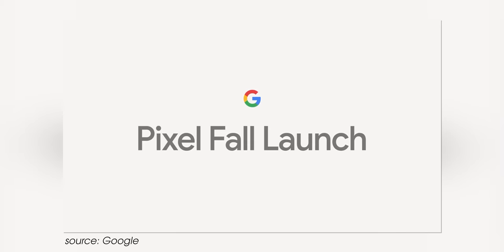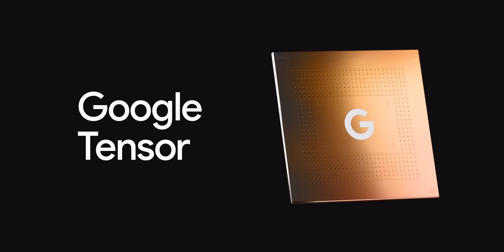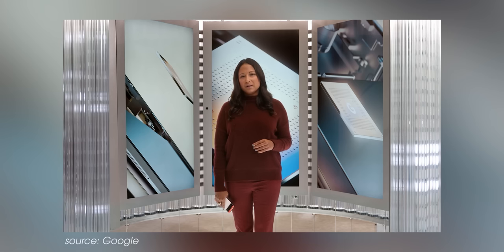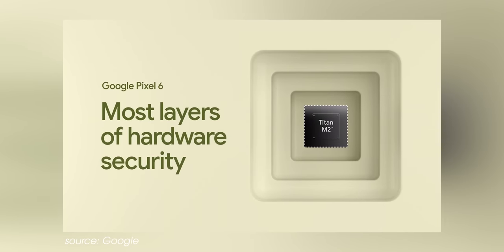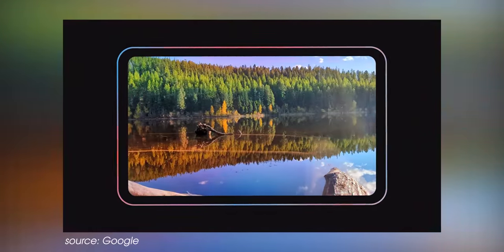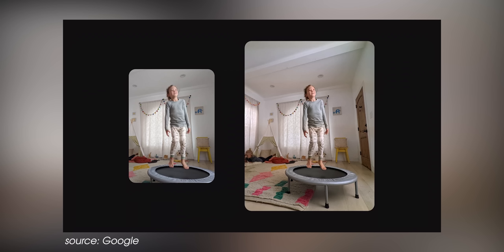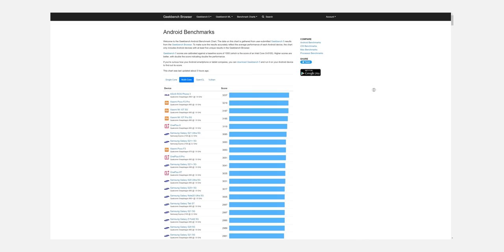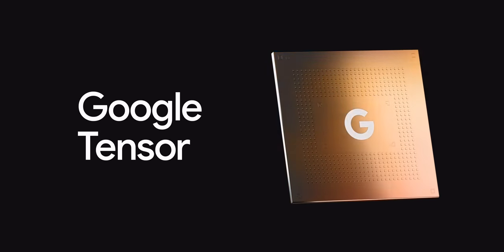Google Tensor explained!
What's the deal with Google's new chip?